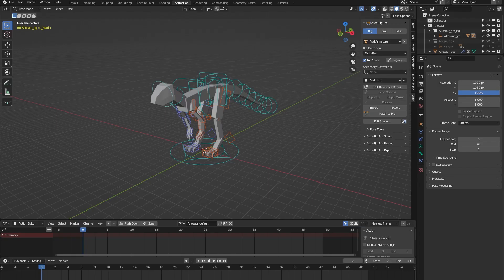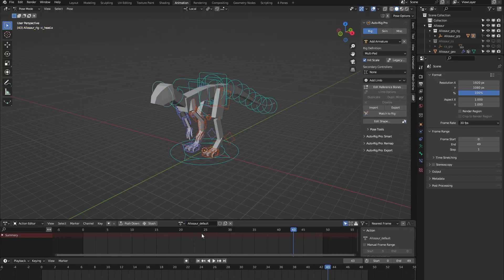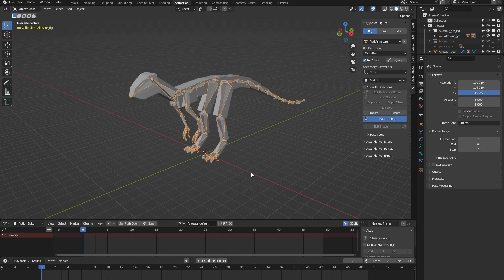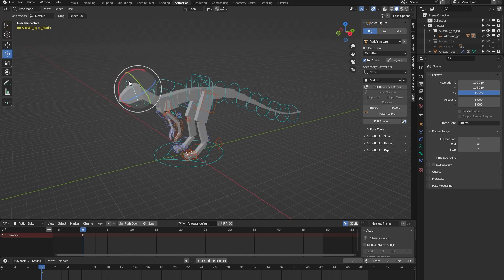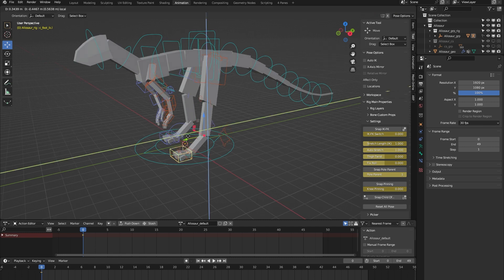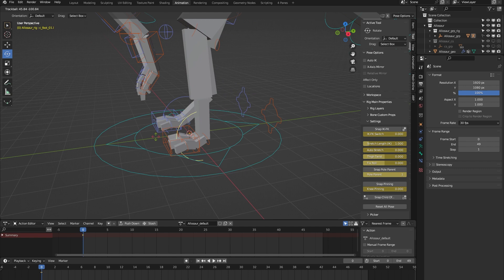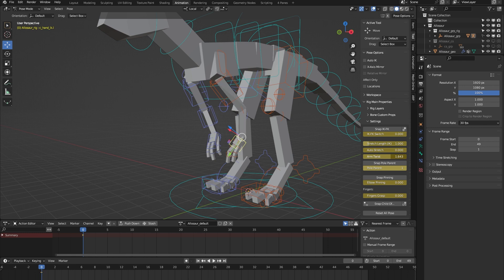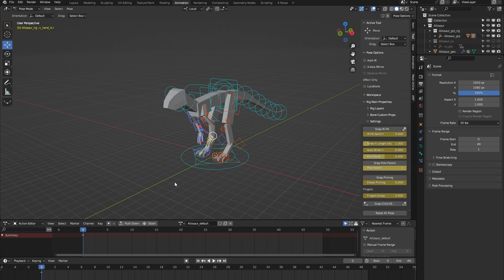Allosaur Blender Rig | Auto-Rig Pro: Rig Library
Demonstration of the Allosaur rig from the Auto-Rig Pro: Rig Library.

0:00 Intro
0:25 Included animation
0:59 How to use the rig
1:51 Rig features